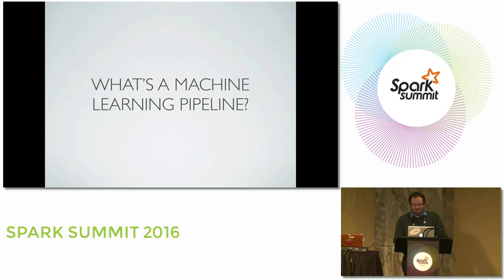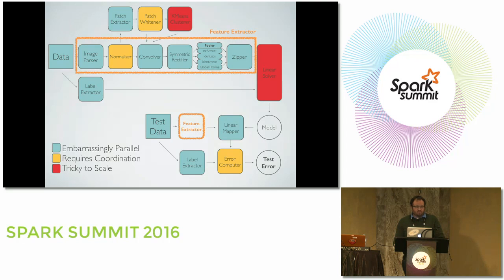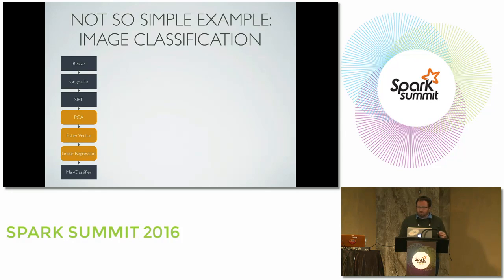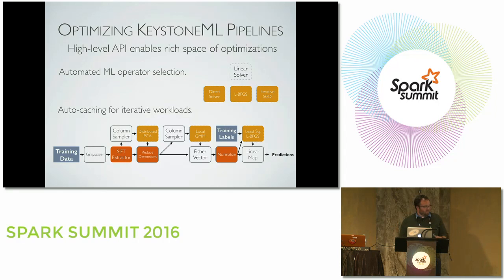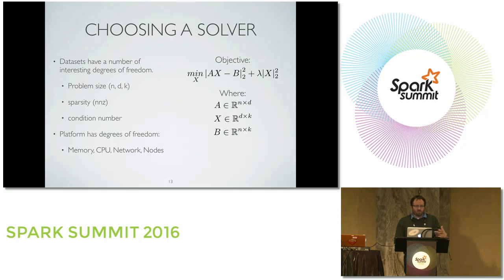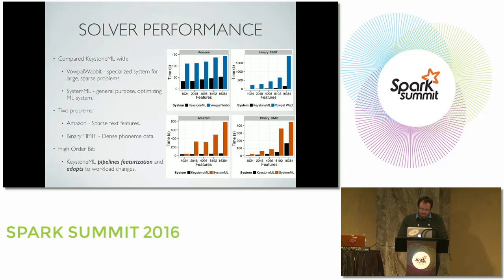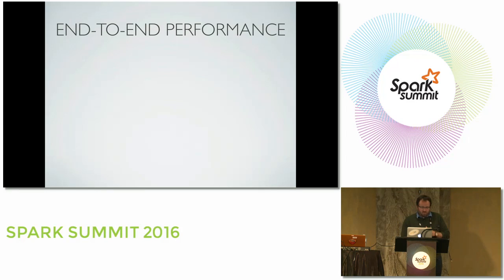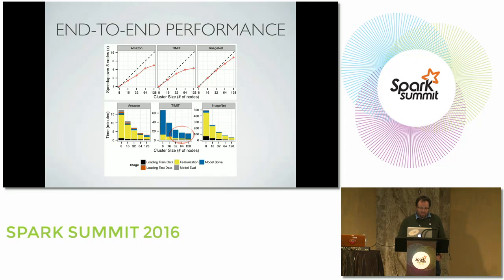Optimizing Terascale Machine Learning Pipelines With KeystoneML